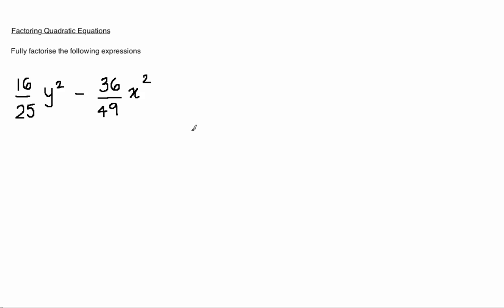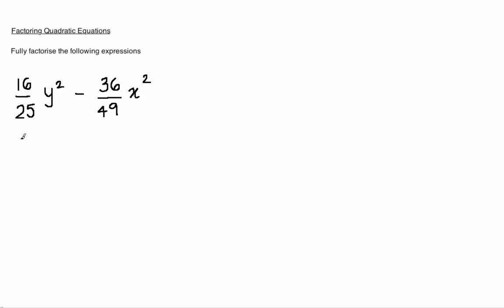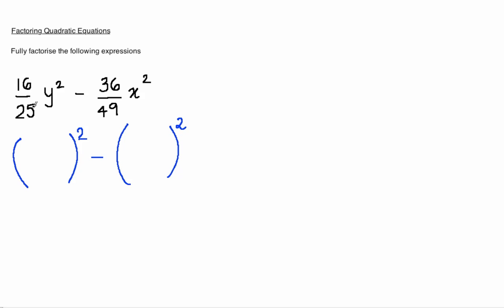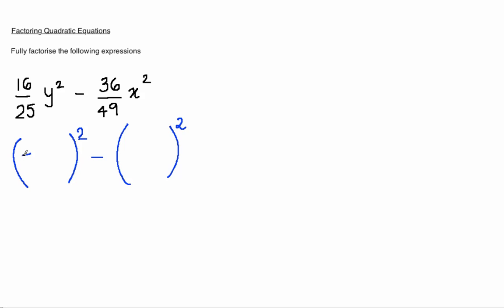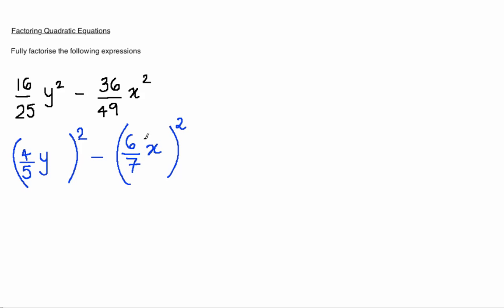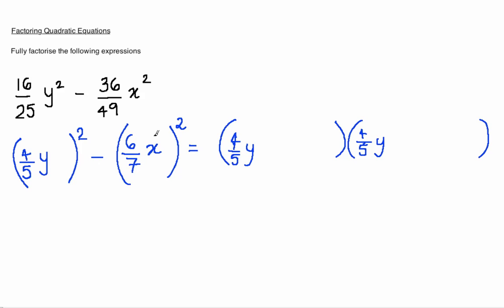A - Factorising Quadratic Expressions [5] (Maths)